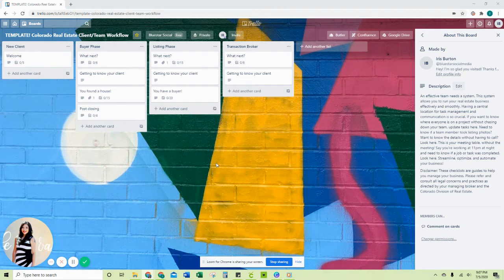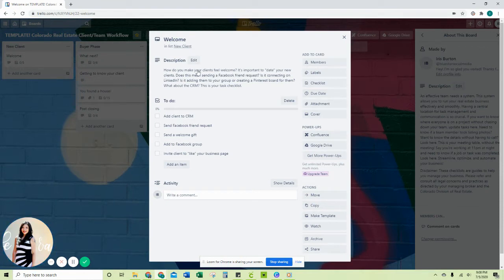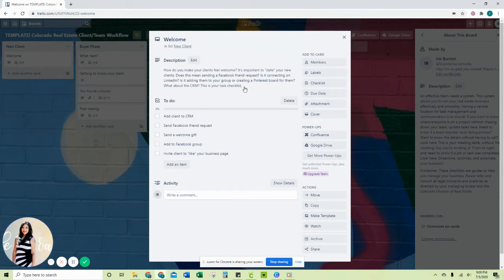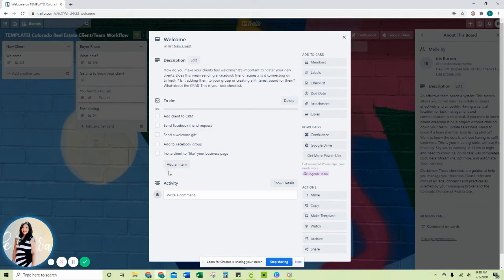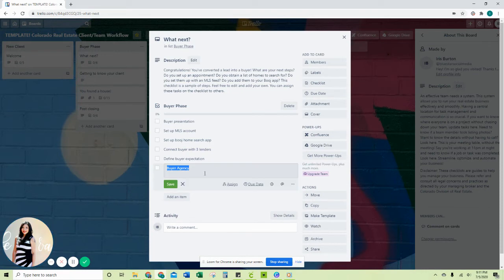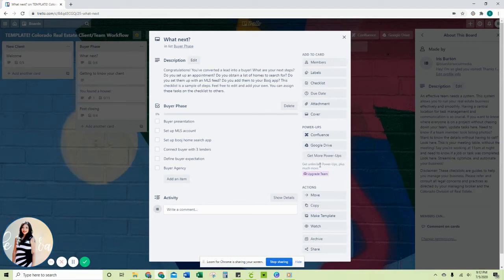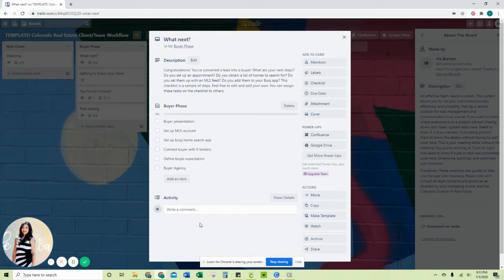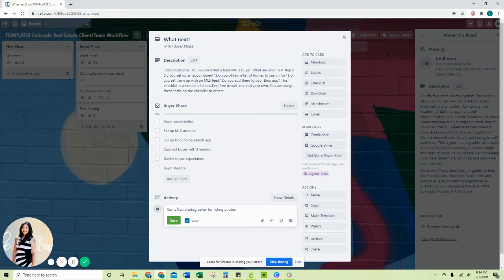Colorado Real Estate Client/Team Workflow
An effective team needs a system. This Mega Checklist Workflow system allows you to run your real estate business effectively and smoothly. Having a central location for task management and communication is so crucial. If you want to know where everyone is on a project without chasing down your team, update tasks here. Need to know if a team member took listing photos? Want to know the details without having to call? Look here. This is your meeting table, without the meeting! Say you're working at 11pm at night and need to know if a job or task was completed. Look here. Streamline, optimize, and automate your business! Onboarding options available!